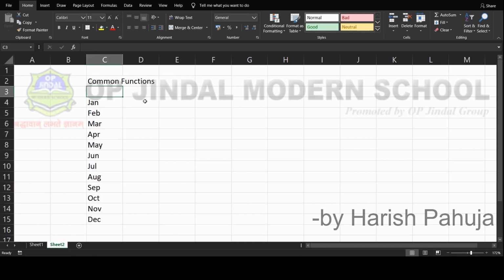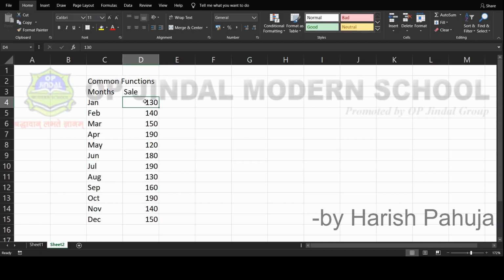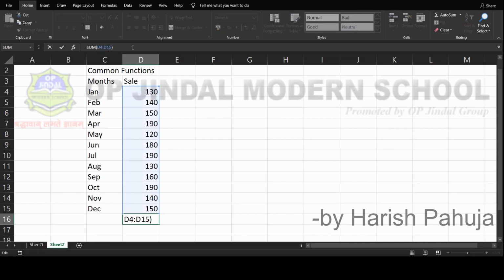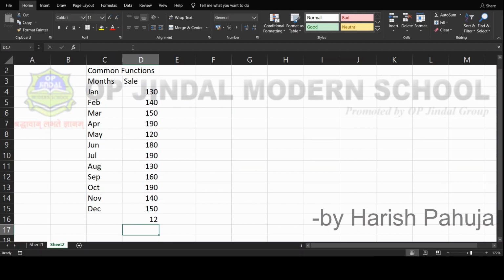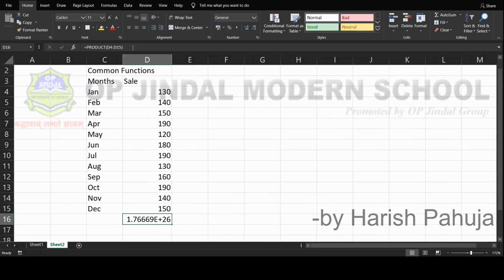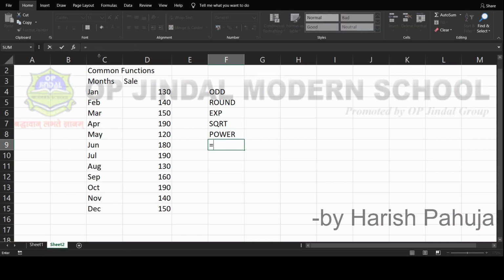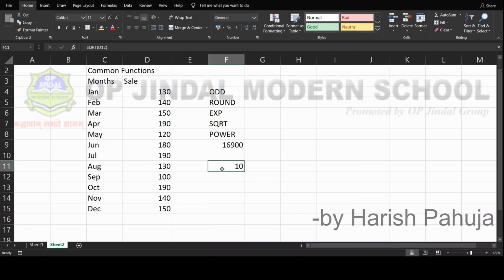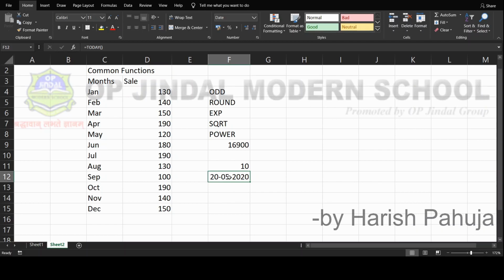Microsoft Excel | Common Functions